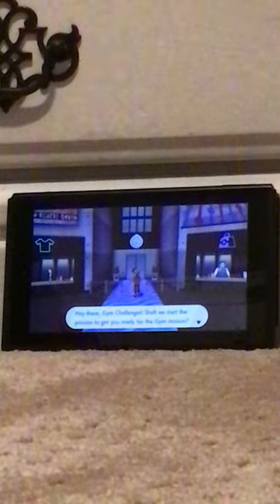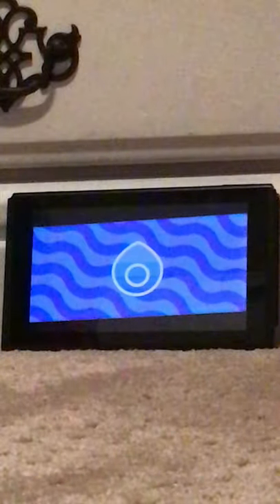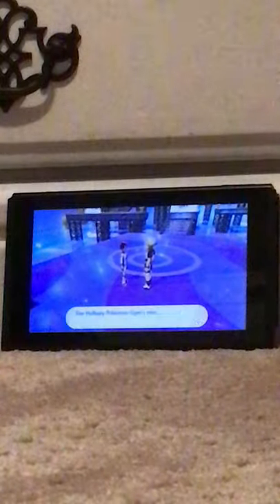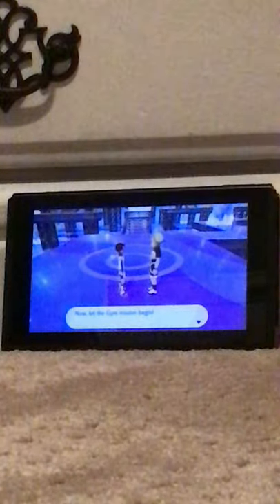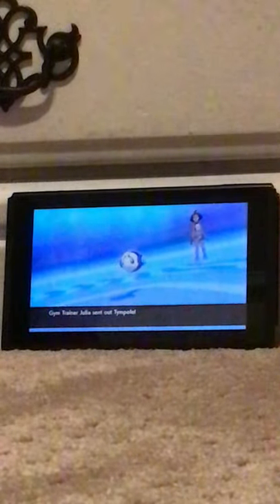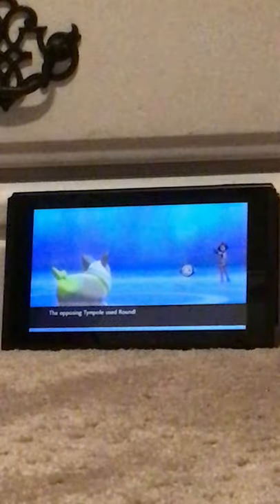The Water Gym Challenge! Charlie plays Pokémon shield part 26!